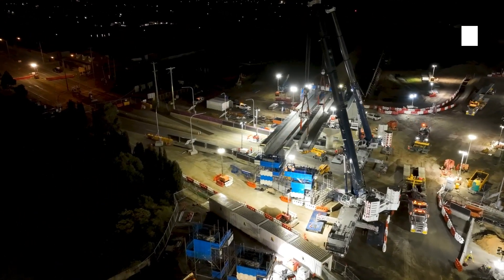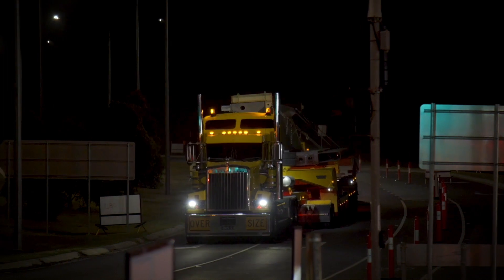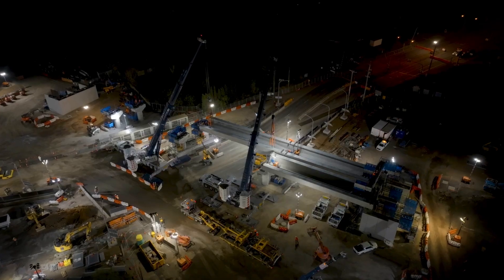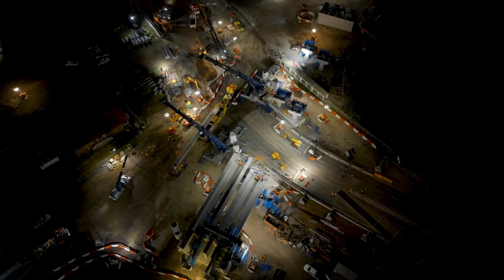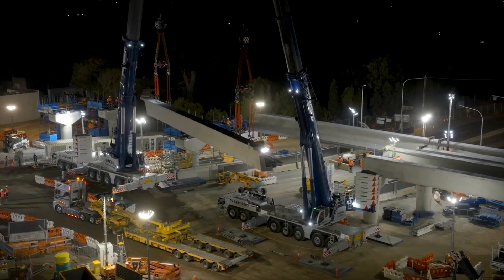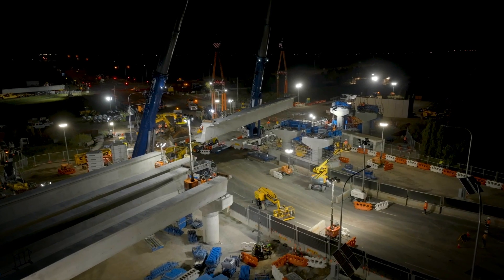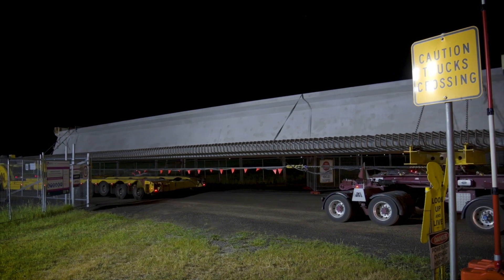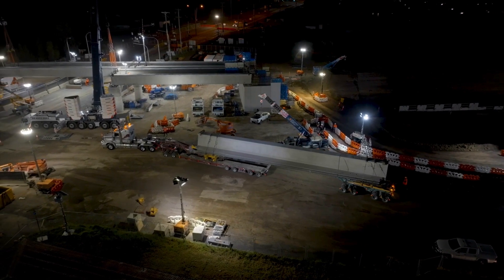Surf Coast Highway rail bridge lift 101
A regional rail logistics challenge for the record books.
How do you go about installing 16 x 110-tonne bridge beams in four days?
Area Manager Liam Drever explains how the Surf Coast Highway rail bridge was erected.

Rail Projects Victoria (RPV) is the Victorian Government body responsible for the development and delivery of the Metro Tunnel Project, Regional Rail Revival, Melbourne Airport Rail, and the Sunbury Line Upgrade.